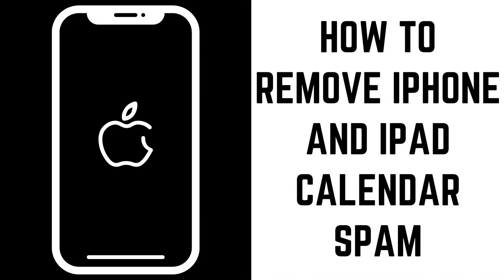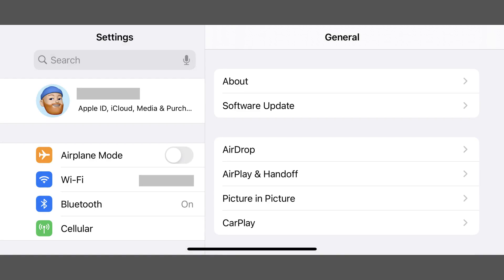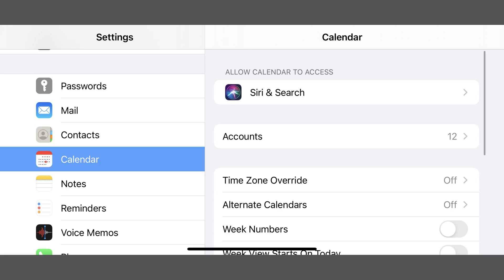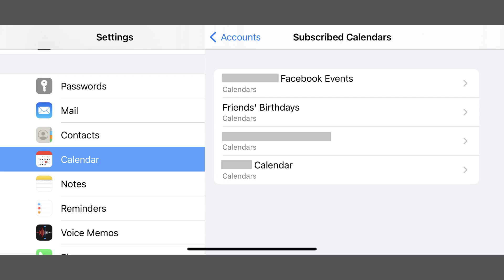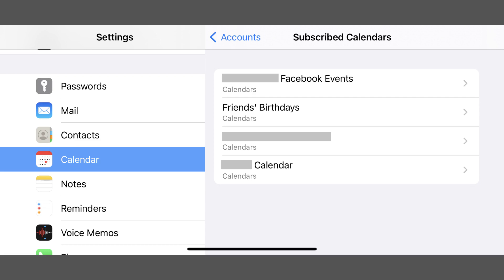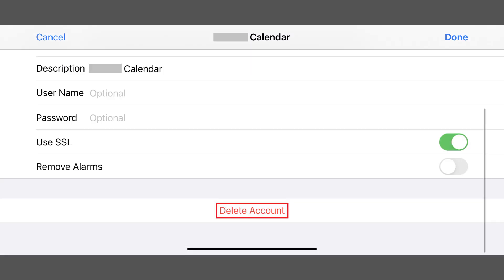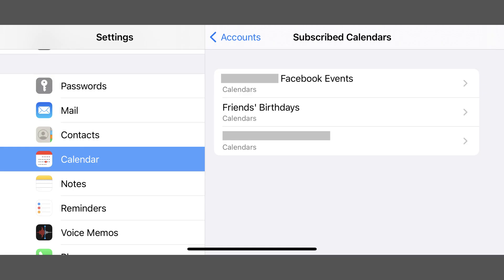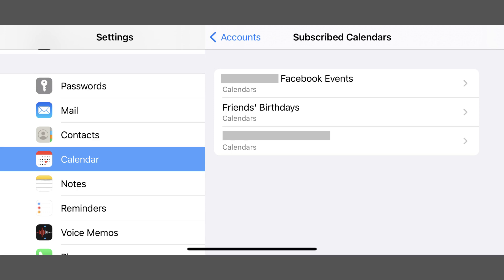How to Remove iPhone and iPad Calendar Spam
In this video I'll show you how to remove iPhone and iPad calendar spam.

Timestamps:
Introduction: 0:00
Steps to Remove iPhone and iPad Calendar Spam: 0:29

Video Transcript:
Thankfully, there's no calendar virus that's taken over your iPhone or iPad, and you can get rid of it quickly by finding the rogue subscribed calendar and then unsubscribing from it.

Now let's walk through the steps to remove iPhone and iPad calendar spam from your device.

Step 1. Open the "Settings" app and then tap "Calendar" in this menu. The Calendar screen is displayed.

Step 4. Tap "Delete Account" at the bottom of this screen. A message appears asking if you're sure you want to delete this account and remove this calendar from your iPhone or iPad. Tap "Delete Account" again. You'll be returned to the Subscribed Calendars screen where that calendar will no longer be displayed in this list, and all entries associated with that deleted calendar will be removed from your iPhone or iPad. As a result, you'll no longer get the unwanted notifications or invites you were getting previously.